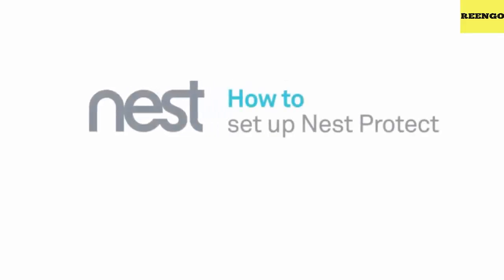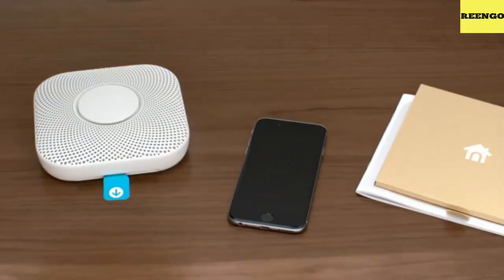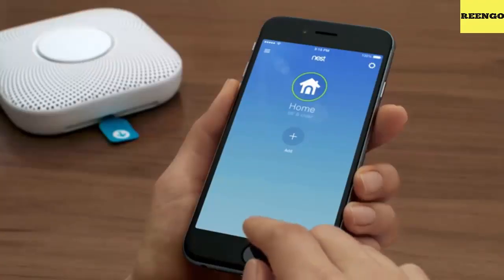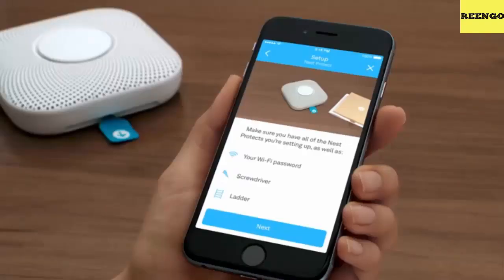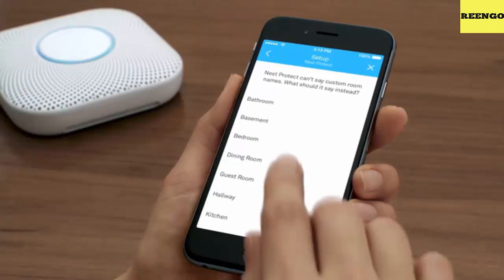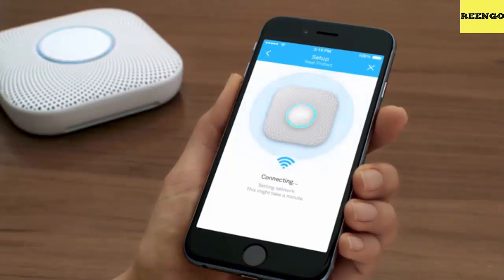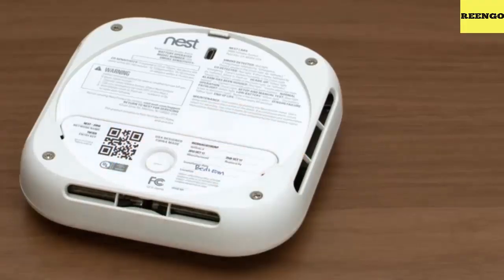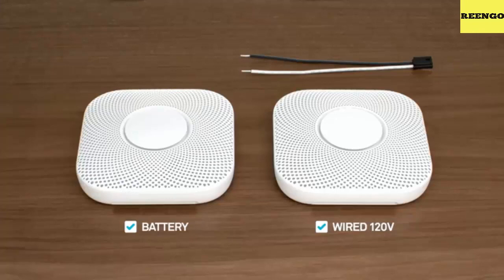Google, S3003LWES, Nest Protect Smoke + Carbon Monoxide Alarm, 2nd Gen, Wired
Google, S3003LWES, Nest Protect Smoke + Carbon Monoxide Alarm, 2nd Gen, Wired.Phone Alerts: Nest Protect sends you a message when there’s a problem or the batteries run low.
Smoke and CO Locator: Nest Protect speaks up if there’s smoke or CO and tells you where it is, so you know what to do.
Detects CO: Carbon monoxide is an invisible, poisonous gas. Nest Protect tells you where it’s hiding.
A Light in the Dark: Usually Nest Protect has its light turned off, but when you walk underneath it, Pathlight can light your way.
Fast Detection: Every second counts. The Split-Spectrum Sensor looks for both fast and slow burning fires.
Know from anywhere: Connect Nest Protect to Wi-Fi and it will send an alert to your phone if the alarm goes off or the batteries run low. Field of View 120°
Wireless:Working Wi-Fi connection: 802.11b/g/n @ 2.4GHz Wireless erconnect: 802.15.4 @ 2.4GHzWireless: Working Wi-Fi connection: 802.11b/g/n @ 2.4GHz Wireless Interconnect: 802.15.4 @ 2.4GHz Bluetooth Low Energy (BLE).Tells you what and where: It speaks up to tell you if there’s smoke or CO and where the problem is, so you know what to do.
I decided it was time to replace all our smoke / fire alarms in the house since I wasn’t very confident about their alarm capabilities and I decided on the latest generation Nest Protect. I learned that they weren’t even connected to each other! If you are in the same situation as me where you are concerned with the safety of your family, this is a video you’ll want to watch.